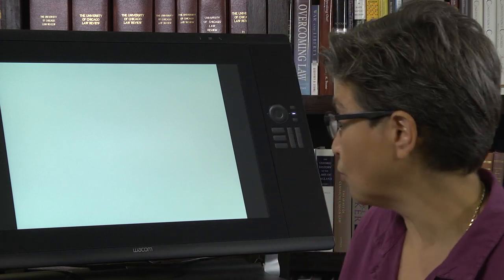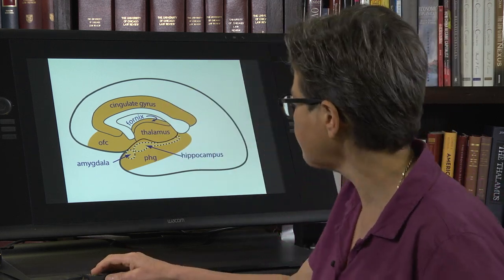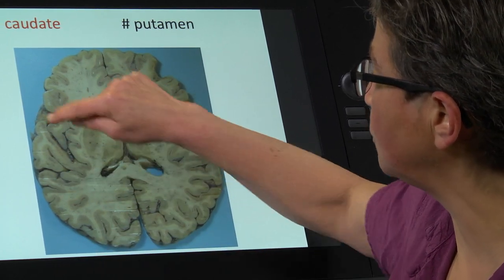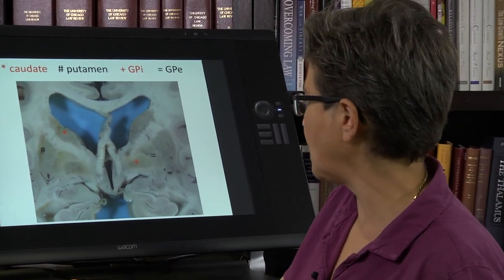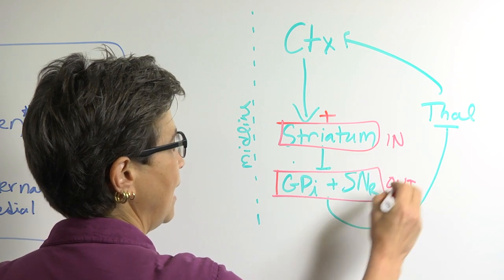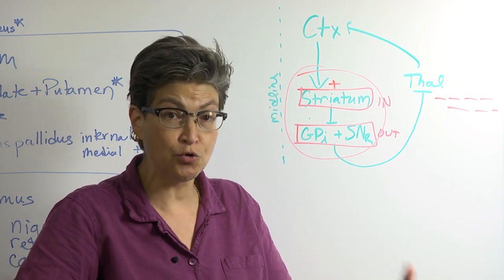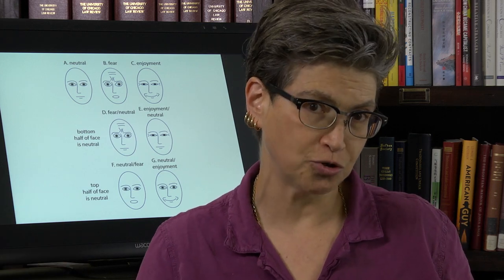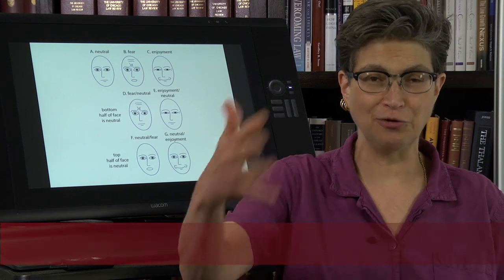7.3 Limbic System, Basal Ganglia, and Amygdala